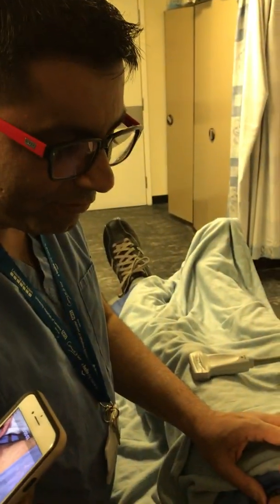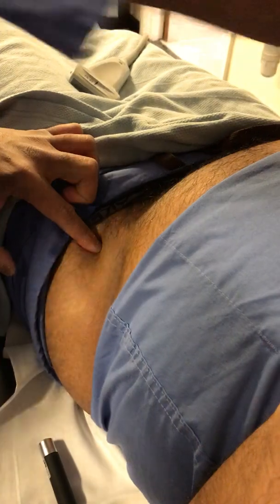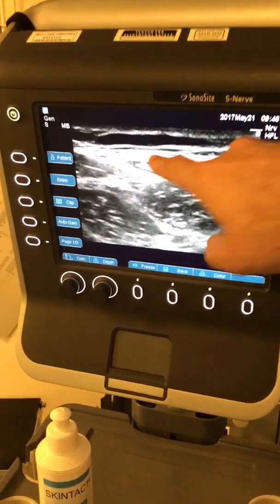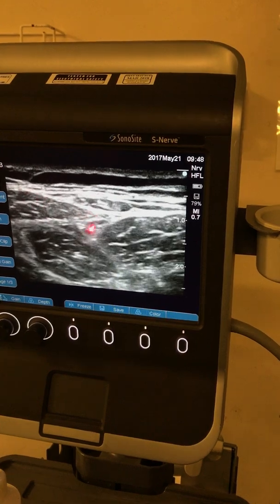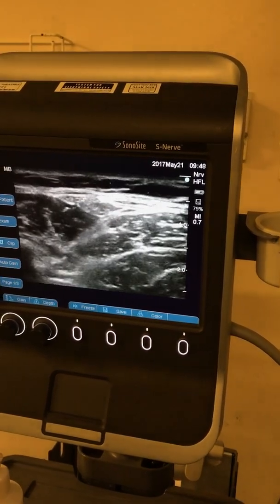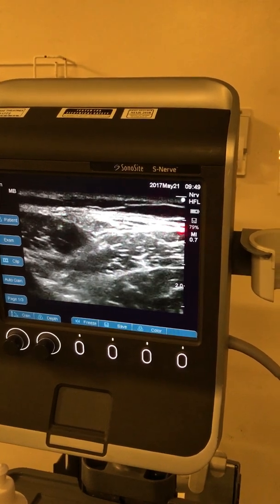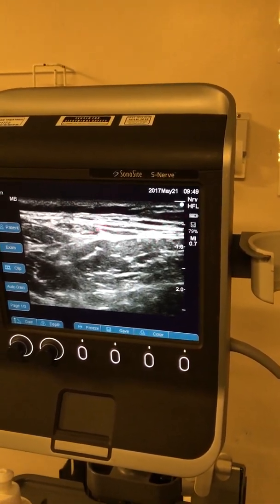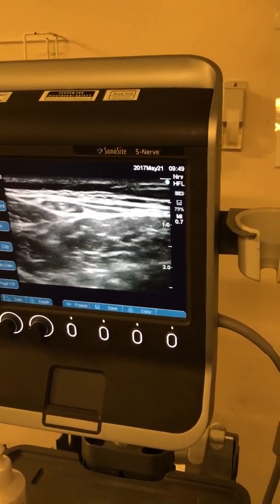Lateral Femoral Cutaneous Nerve of Thigh Block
Ultrasound Guided Lateral Femoral Cutaneous Nerve of Thigh Block